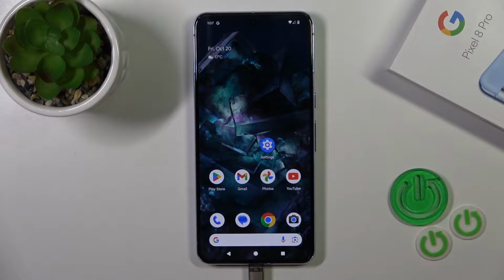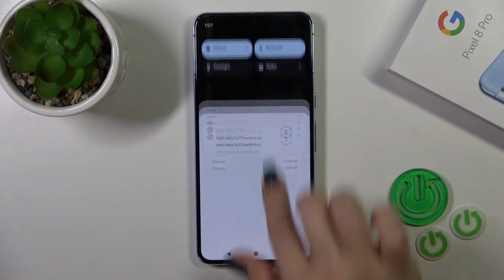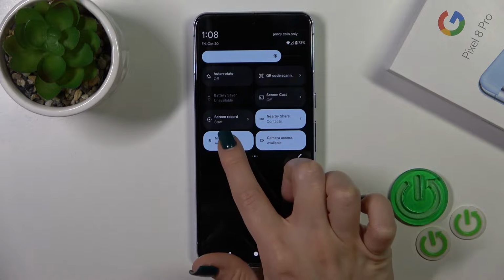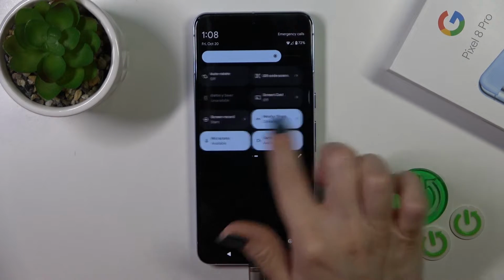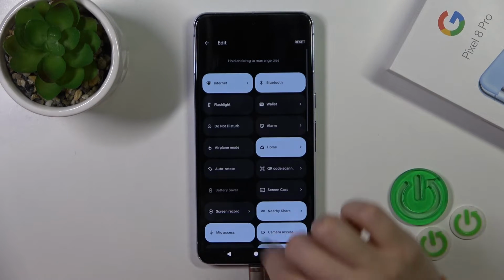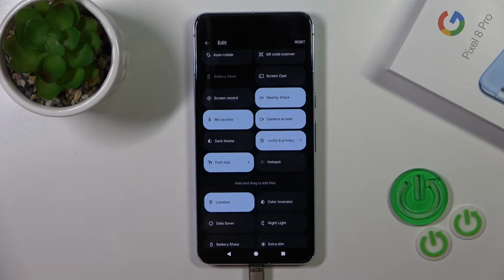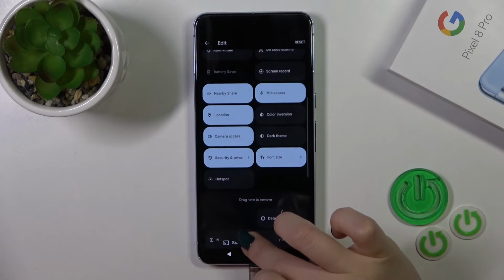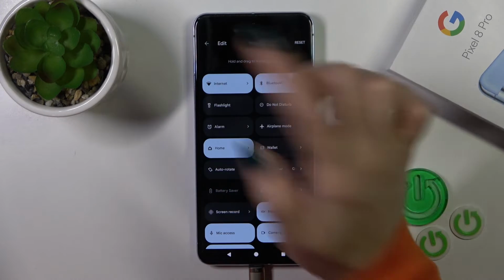How to Manage Top Menu in Google Pixel 8 Pro – Add / Remove Shortcuts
Today, our great expert will show you how to properly Edit Shortcuts on the Google Pixel 8 Pro Notification Panel. Simply stick around and discover how to manage the top menu in a few minutes by adding the appropriate shortcuts you want and removing those you don't need. All you have to do now is hang around and Customize the Top Menu to make it perfect for you, so let's get started!

How to Adjust Top Menu Icons in Google Pixel 8 Pro? How to Edit Top Menu in Huawei Google Pixel 8 Pro? How to Manage Top Menu in Google Pixel 8 Pro?